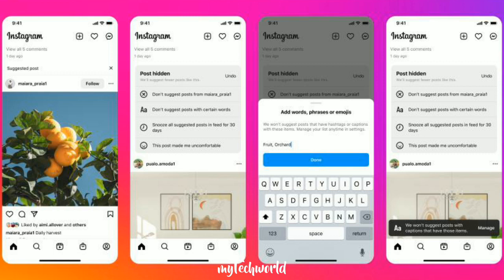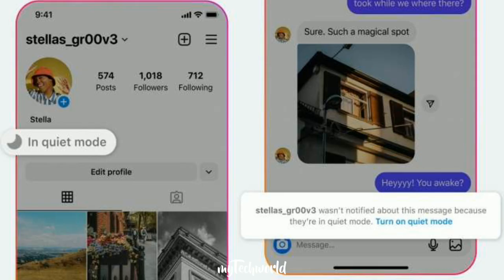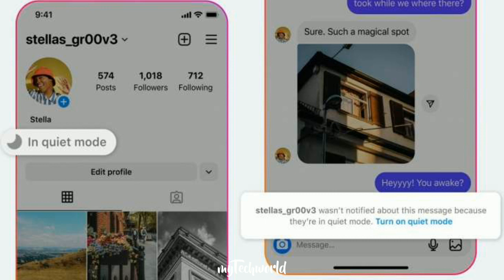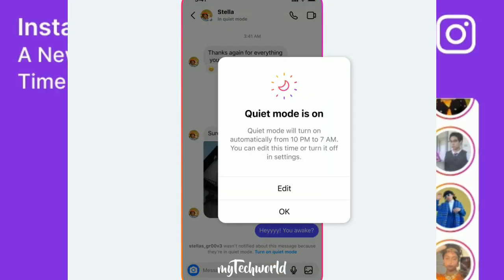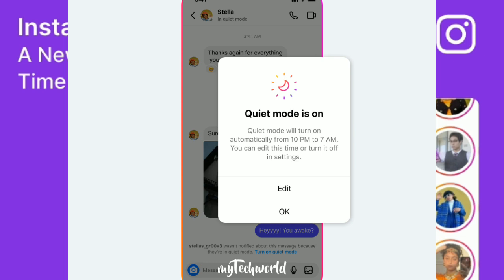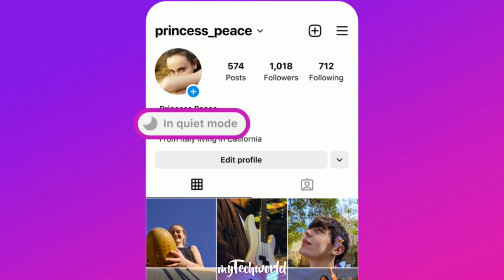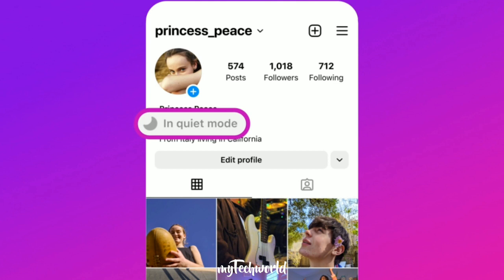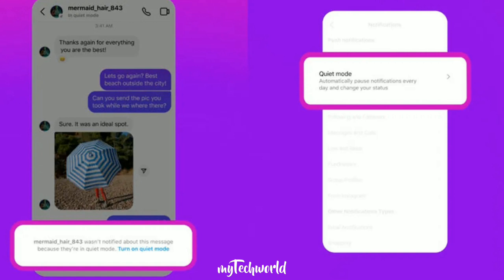Get More Out of Instagram: How to Use Quiet Mode to Disconnect Distractions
Instagram's Quiet Mode is a feature that gives users the ability to control their notification experience. It allows them to temporarily turn off notifications for a set period of time, giving them the freedom to focus on other things, like watching a YouTube video. When Quiet Mode is activated, users will not receive any push notifications, in-app notifications or email notifications from Instagram. This feature is particularly useful for people who want to disconnect from the constant influx of notifications and fully immerse themselves in their video without any distractions.

Quiet Mode is easy to use and can be activated for a specified amount of time or indefinitely. To enable Quiet Mode, users simply need to go to their Instagram settings and select the "Quiet Mode" option. From there, they can choose the duration of time they want to turn off notifications, whether it be for 15 minutes, one hour, or indefinitely. Once Quiet Mode is activated, a notification banner will appear at the top of the screen letting the user know that notifications are currently turned off.

One of the benefits of Quiet Mode is that it allows users to create a more personalized experience on Instagram. Instead of constantly being bombarded with notifications, users can choose when they want to receive them, whether it be during a break from watching a video or at specific times of the day. This feature also helps users to better manage their time and stay focused on the task at hand, whether it be watching a video or working on a project.

Additionally, Quiet Mode can also help users to improve their mental well-being. The constant barrage of notifications can be overwhelming and cause stress, but with Quiet Mode, users can take a break from the constant stimulation and focus on the task at hand. This feature can also help users to disconnect from the constant pressure of social media and give them the space they need to relax and recharge.

In conclusion, Instagram's Quiet Mode is a useful feature that allows users to take control of their notification experience. It gives them the freedom to focus on other things, like watching a YouTube video without any distractions. This feature is easy to use, customizable, and can help users to improve their mental well-being by giving them the ability to disconnect from the constant pressure of social media. This feature can be a great tool for anyone who wants to create a more personalized and focused experience on Instagram.